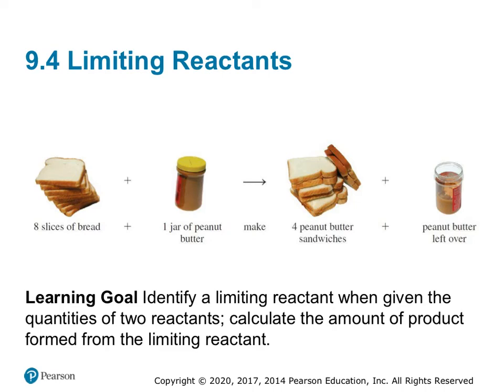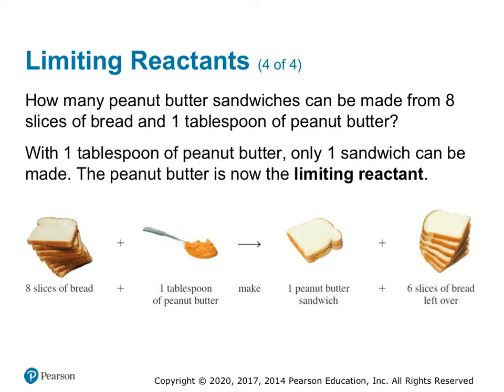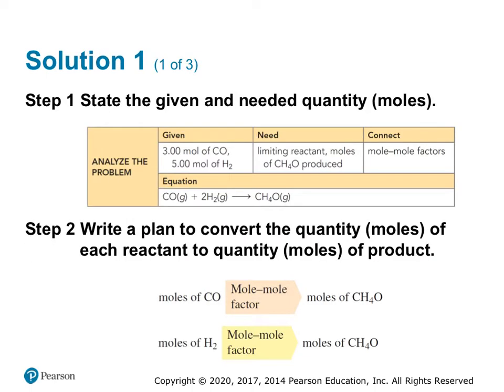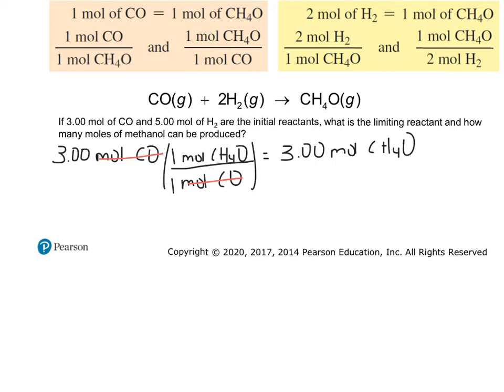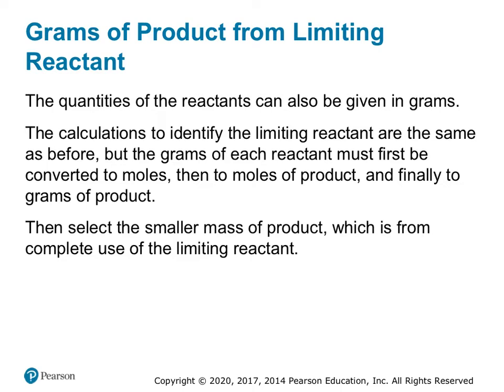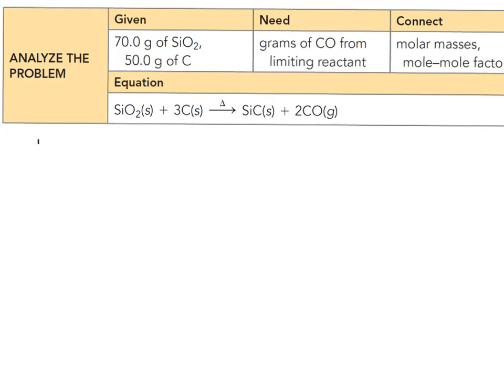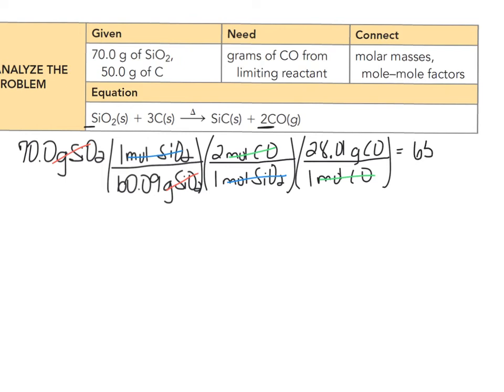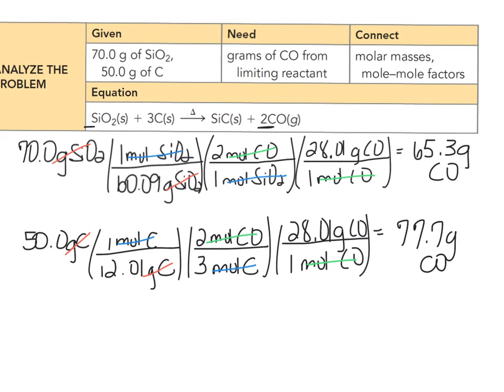Sect 9.4 Limiting Reactants